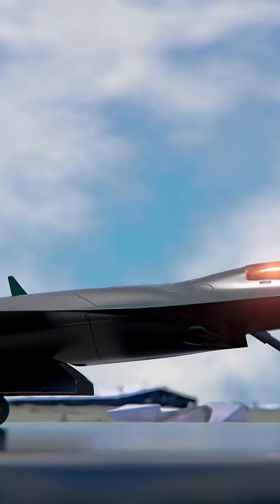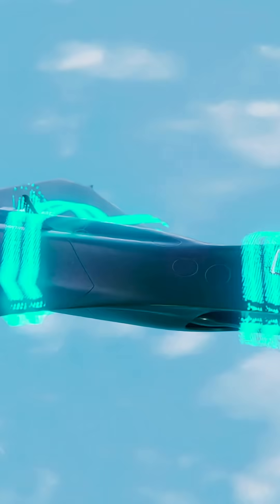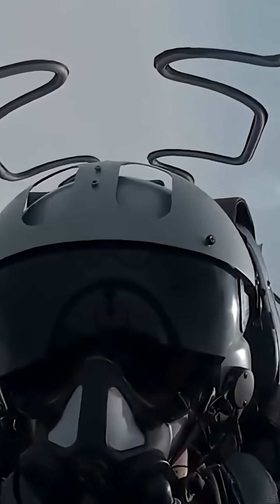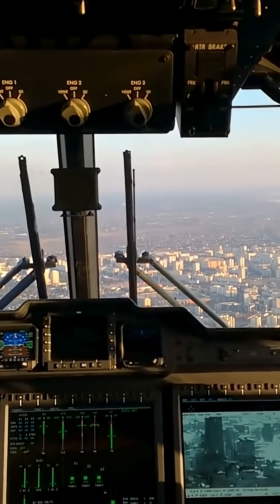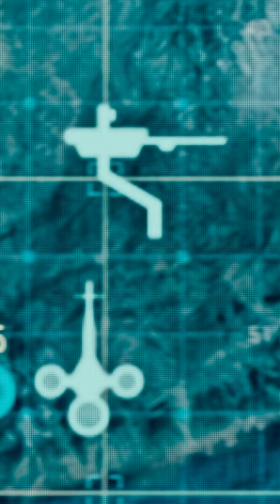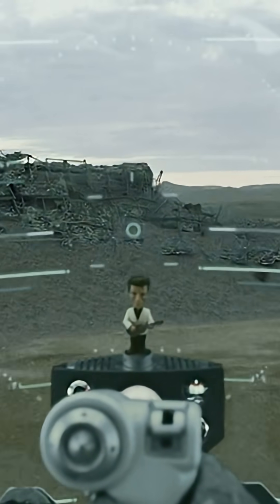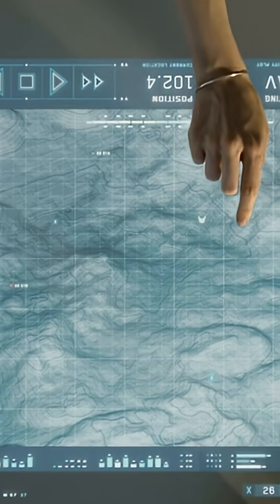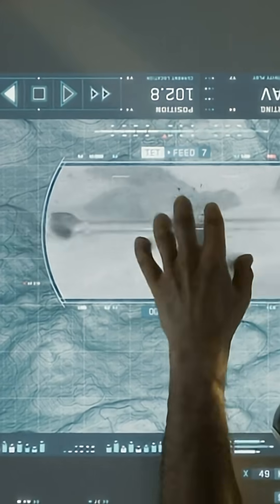This Jet Flies Like a Living Creature!